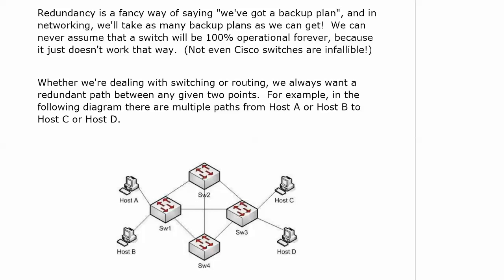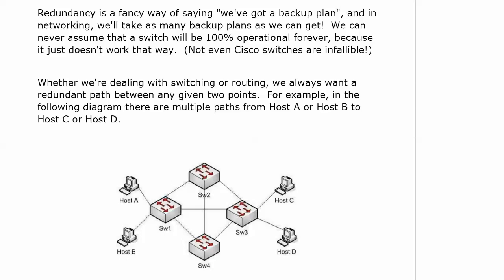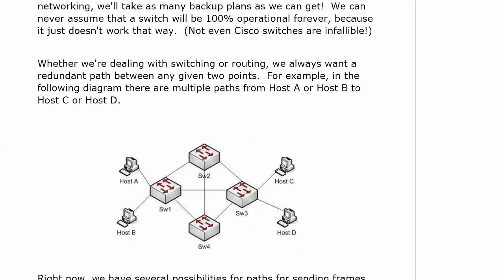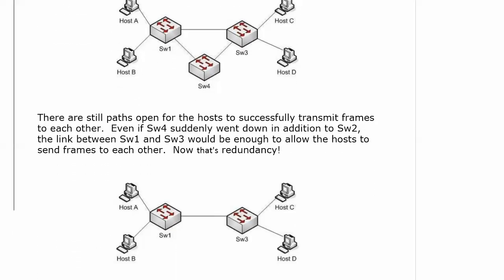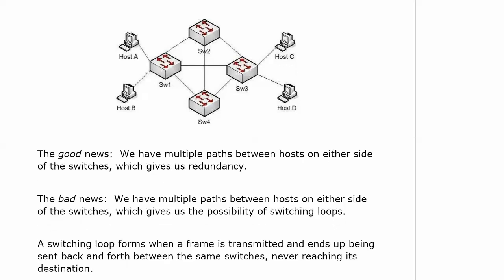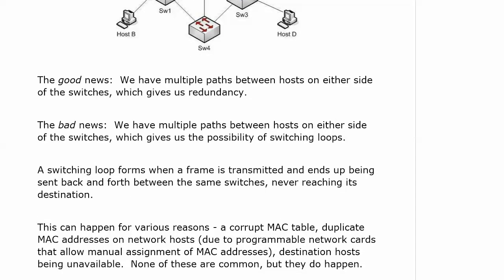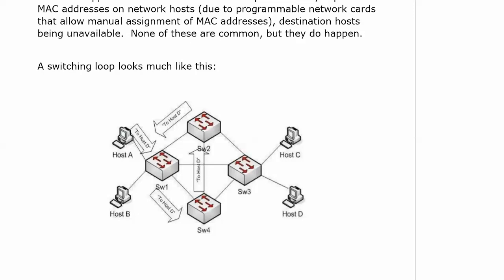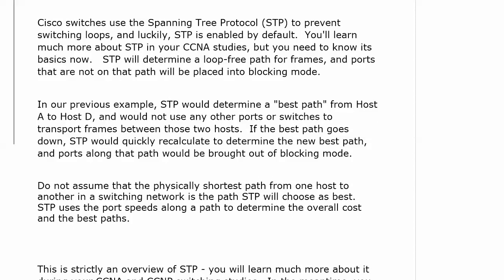11 Spanning Tree Protocol Fundamentals